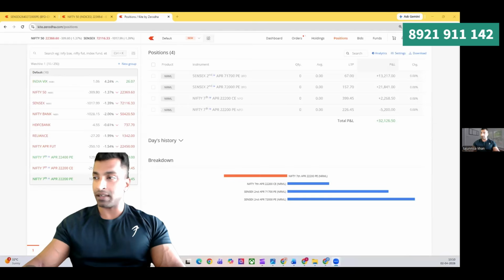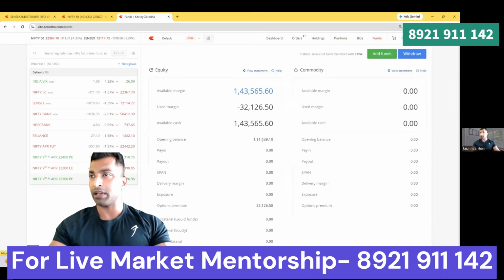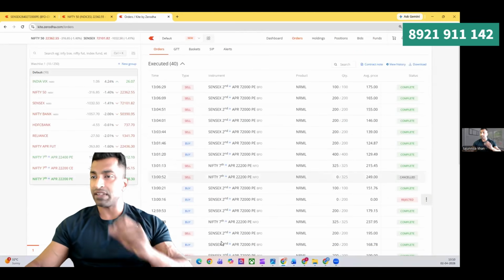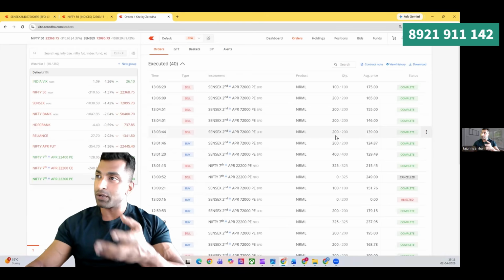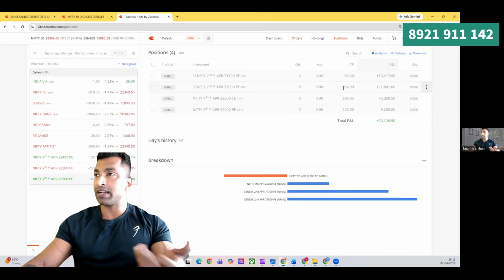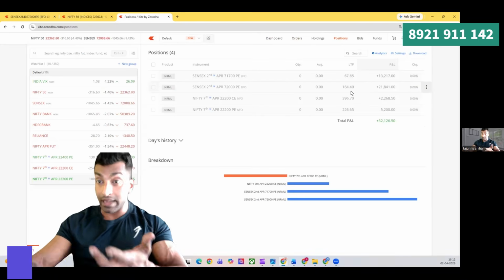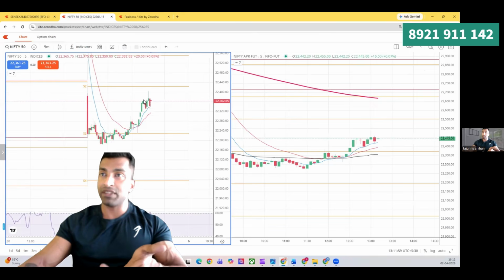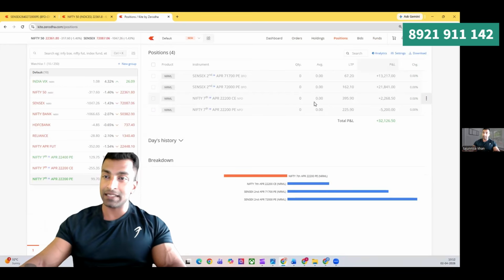How to book maximum profit, trailing stoploss & partial booking explained